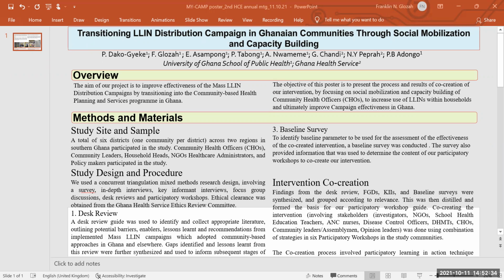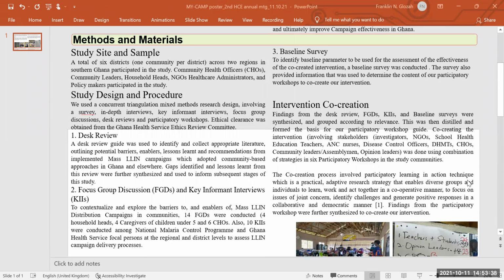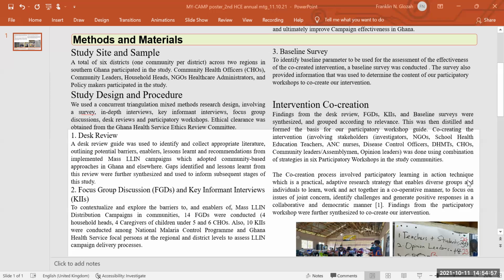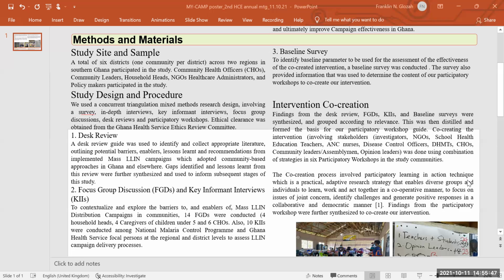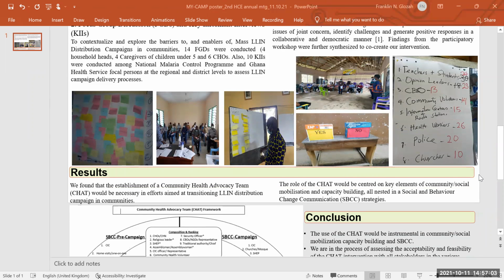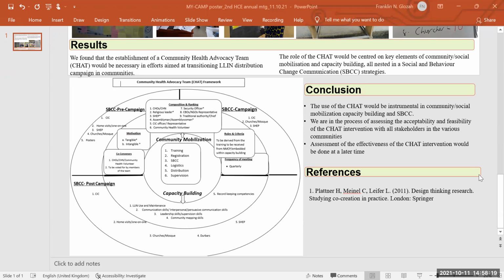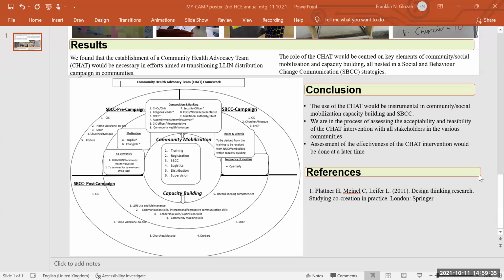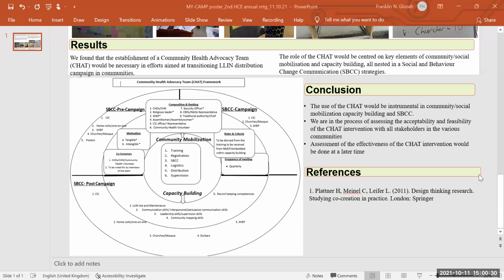Transitioning LLIN Distribution Campaign in Ghana Through Social Mobilization and Capacity Building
The objective of this poster is to present the process and results of co-creation of our intervention, by focusing on social mobilization and capacity building of Community Health Officers (CHOs), to increase use of LLINs within households and ultimately improve Campaign effectiveness in Ghana.